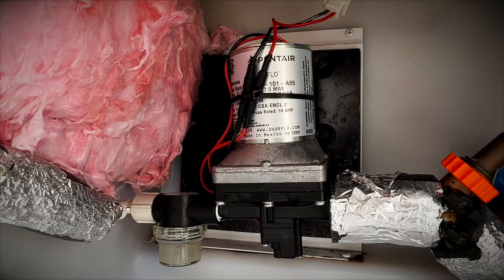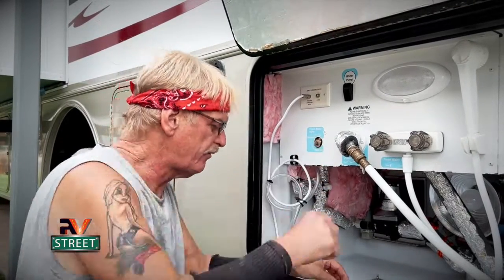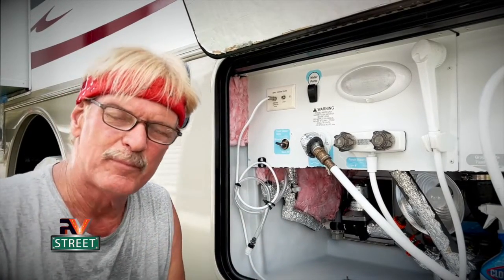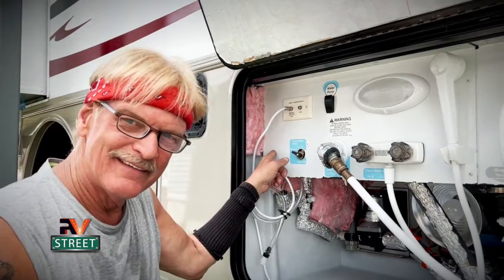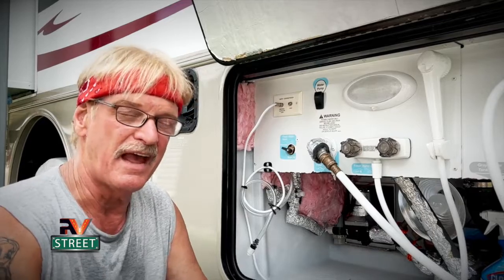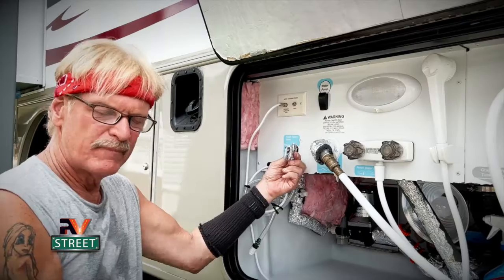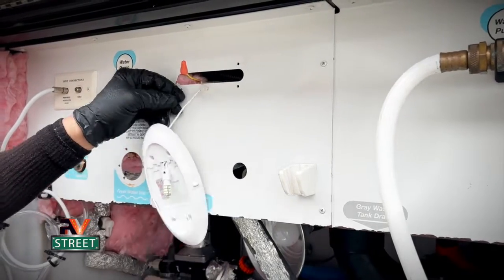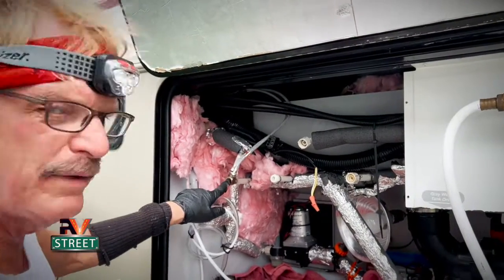RV Water Pump Pulsating ON & OFF • City Water/Tank Fill Valve Replacement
Why is the RV Water Pump Pulsating ON & OFF—THE FIX—Replace Faulty City Water/Tank Fill Valve

In this video I go into detail how to diagnose the problem and a full tear down of the wet bay and show how to replace the City Water / Tank Fill Valve—aka diverter valve—how to replace RV 1/2” PEX water lines with 1/2” cinch clamps, test the entire wet bay water system, some electrical tips for the wet bay utility light and at the end, I cover some other tips about using the RV water pump, an additional check valve you can install as a back up and some safety tips whenever you leave the RV or when you go to bed.

If you have any of the following problems or questions like: Why is my RV freshwater tank filling up on it’s own, why is my water pump coming ON and OFF every couple of minutes, my RV City Water / Tank Fill Valve is not working right, I think my water pump is having problems, I’m not sure if my RV water pump check valve is ok and so on….this video is for you.

Every time we had the city water off and was exclusively using the water pump in the RV, I could hear the water pump come on and go off for just about a second or so and this was happening about every 2 minutes. The pump was ON, but we weren’t turning on any faucets, the shower, flushing the toilet or anything. But you could hear it come on and off in the bedroom or in the bathroom. The water pump would come on and go off on it’s own for about 1 second or so. 2 minutes would pass then it would do it again.

After checking and making sure there was no air in any of the water lines, pump or the water heater, there’s only 3 things that could be causing the water pump to pulsate ON and OFF:
1) There is a small leak somewhere in the RV - I checked everywhere and there was no leaks
2) Water is getting past the city / tank fill valve, or
3) Water is getting past the check valve in the water pump

There’s only two ways the RV fresh water tank can fill itself?
1) Water is getting past the city / tank fill valve
2) Water getting past the check valve in the water pump

To find the new replacement valve on eBay that I used go to ebay and type in: 1/2" PEX x 1/2" PEX Crimp Angle Outlet Stop Valve, 1/4-Turn Ball, LEAD-FREE NSF

So whether we had the RV hooked up to city water or using the water pump and fresh water from the tank, this valve was leaking by the City Water / Tank Fill Valve and filling up the fresh water tank over time. If you only hook up your RV to city water you’d never know this problem is happening because the leak by is silent. But using the pump and fresh water tank, the pump has to work and it will alert you that you have a pressure leaking problem.

💗 BUT WAIT THERE’S MORE:
EVEN IF WHAT YOU NEED IS NOT IN OUR AMAZON STORE, YOU CAN STILL CLICK OUR STORE LINK, THAT WILL TAKE YOU TO OUR STORE, SHOP AND SEARCH ON AMAZON LIKE YOU NORMALLY WOULD, PUT YOUR ITEMS IN THE CART AND CHECK OUT. Using our Amazon Store to buy your RV gear, parts, maintenance items “AND ANYTHING ELSE YOU SHOP FOR ON AMAZON” is a great way to say "Thank You" Martin for making these videos and helping the RV community.

HERE’S WHAT I BOUGHT TO SET UP OUR WET BAY FROM OUR AWESOME VENDOR THAT SPECIALIZES IN RV WATER SUPPLIES
This company is family owned & their customer service is 2nd to none. Very easy to order what you need online and they ship fast and are a great company.